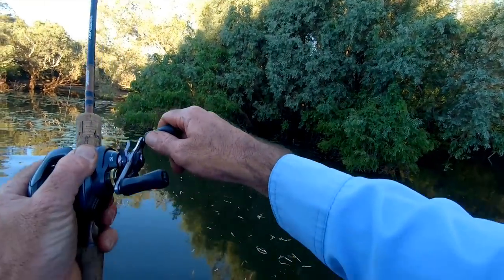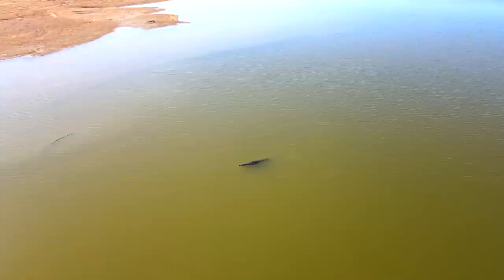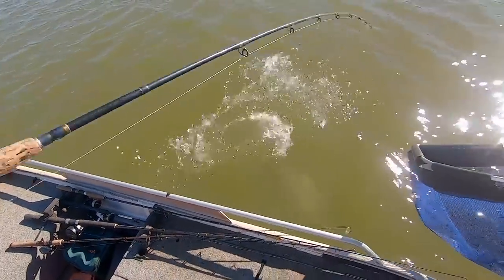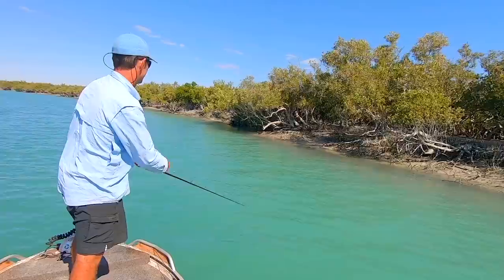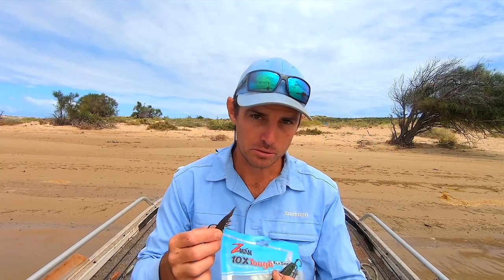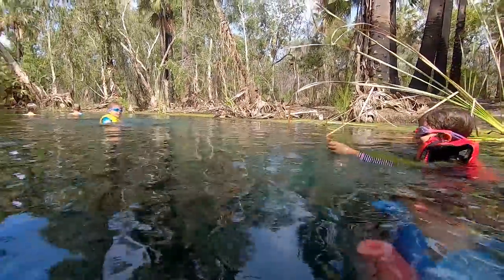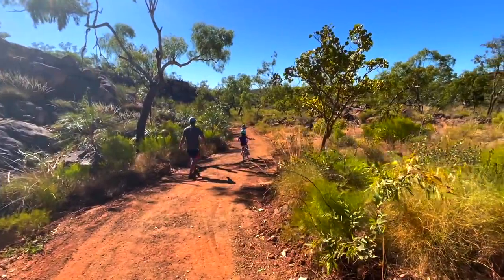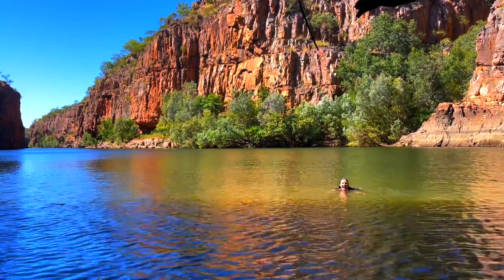The Ultimate Fishing Adventure - Northern Territory Highlights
We've captured some beautiful memories from our time in NT. Fishing, adventuring and escaping into the wilderness to catch Barramundi in some of the most incredible locations. Places I've dreamt about since I was a kid. NT's natural wonder has certainly exceeded my expectations.
Looking forward now to the next adventure as we continue around the country.

The gear we used on our fishing trips include:
200 Shimano Curado bait casting reel and Bass Raider 3-5kg rod for skip casting plastics with 20lb slick 8 Powerpro line
3-5kg 7'2 Shimano Sienna Combo 12lb Powerpro braid